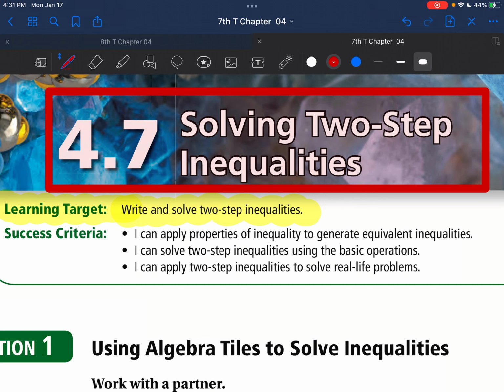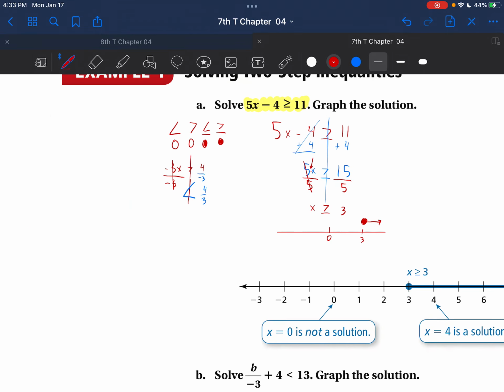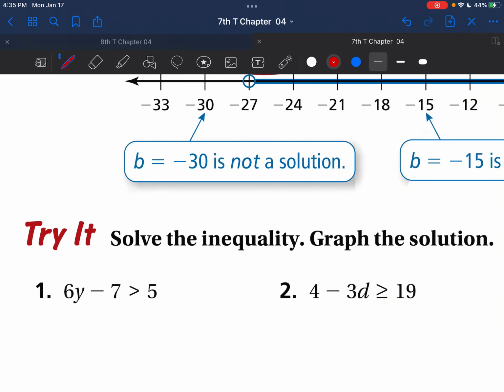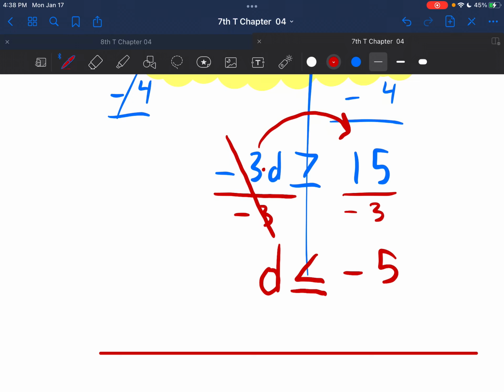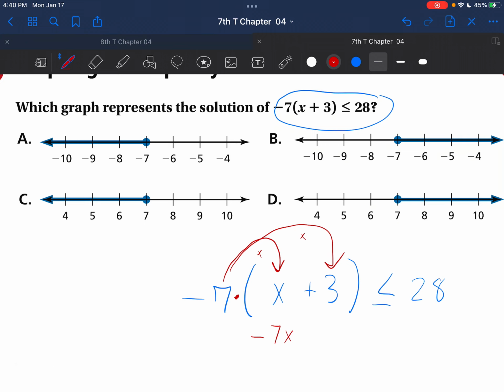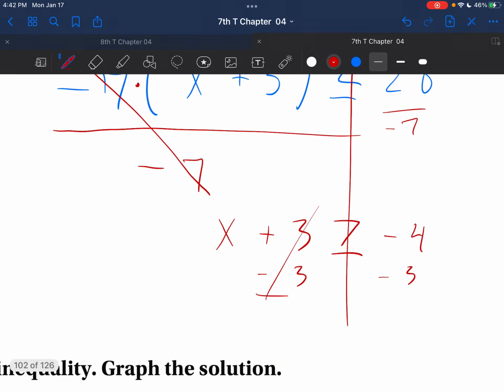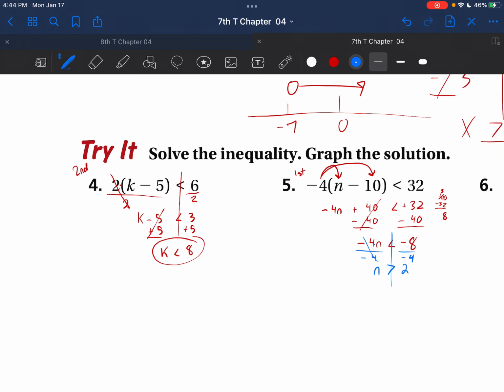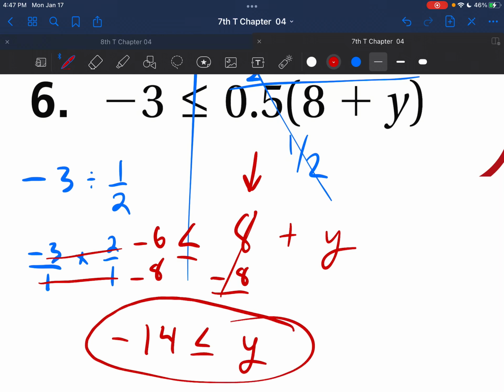7th - 4.7 - Solving Two-Step Inequalities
Learning Target: Write and solve two-step inequalities.
Success Criteria: • I can apply properties of inequality to generate equivalent inequalities.
• I can solve two-step inequalities using the basic operations.
• I can apply two-step inequalities to solve real-life problems.